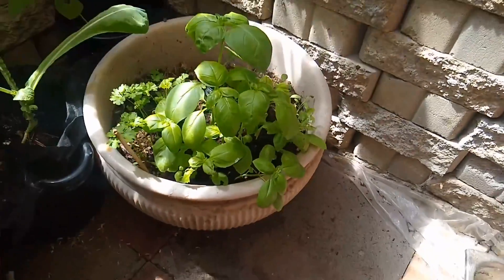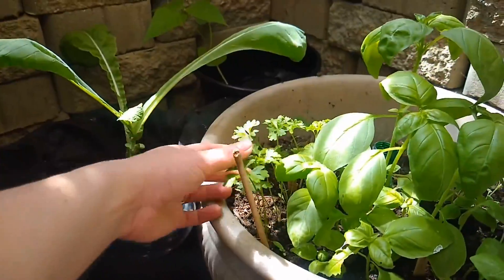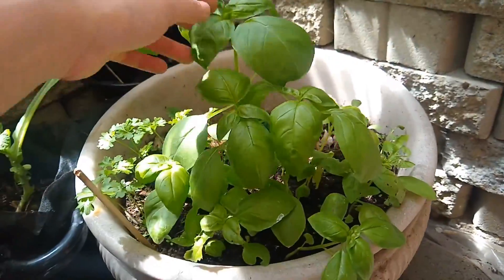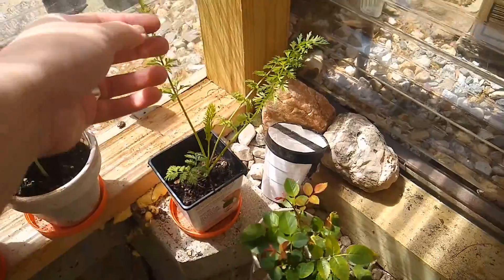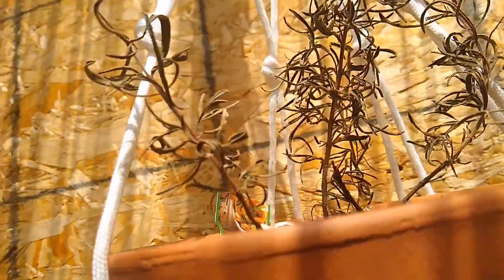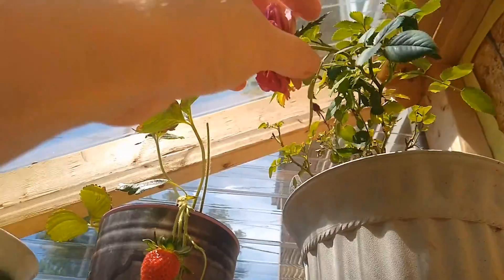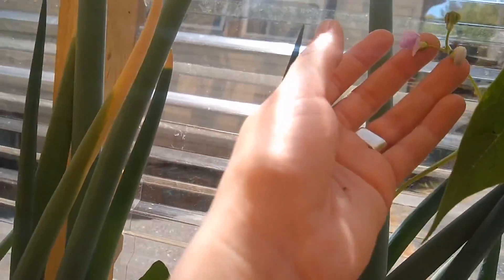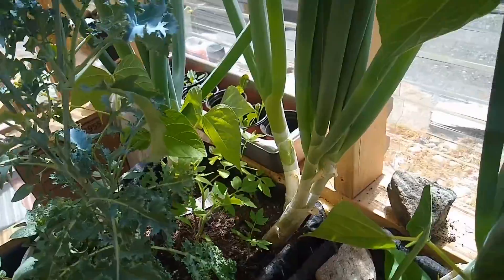STUDIO7’s HERB GARDEN (edible, ornamental, organic green balcony/greenhouse)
The lunch break of my dreams 🥰♻️

if you don’t, just stay where you are as this channel will be focussed on some of our sustainable practices 🖤everybody wins in this house

use code STUDIO7MAGAZINE to get $10 in your poshmark account (and give me extra $10 to grow my shop too) ♥️

Join Coinbase with my link and we’ll both get $10 in bitcoin
Join Robinhood with my link and we'll both get a free stock 🤝